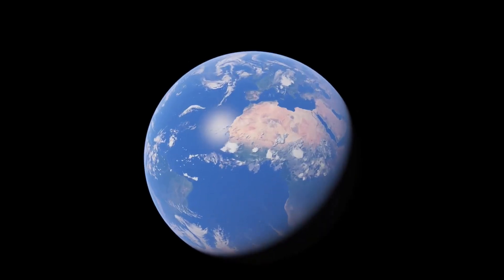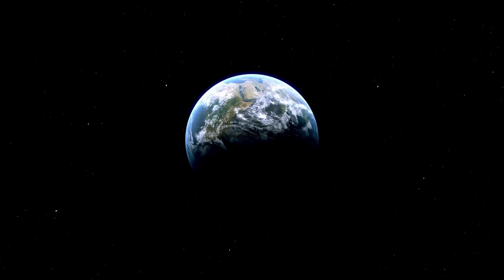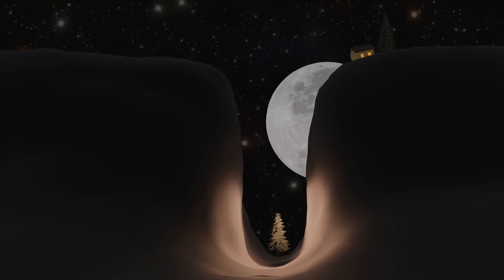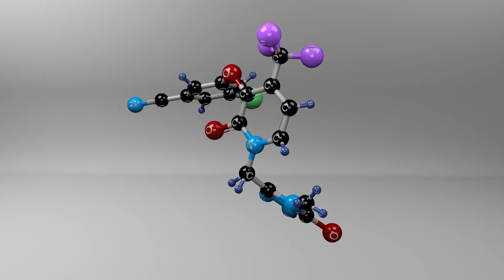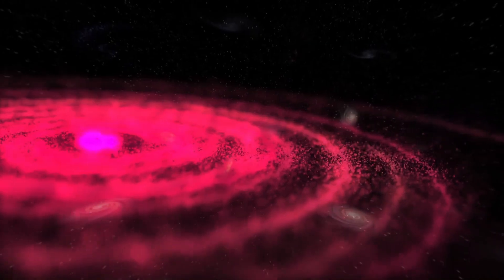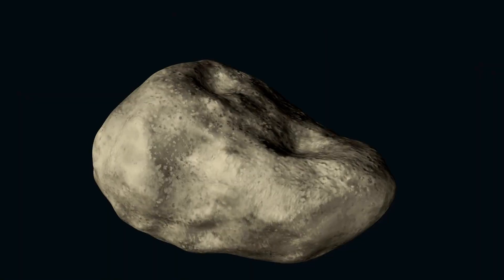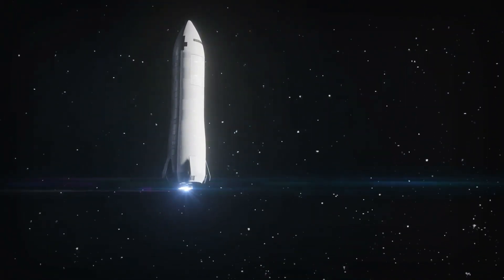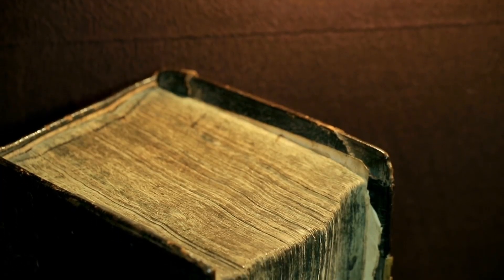3I/ATLAS Just Woke Up After Perihelion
3I/ATLAS Just Woke Up After Perihelion